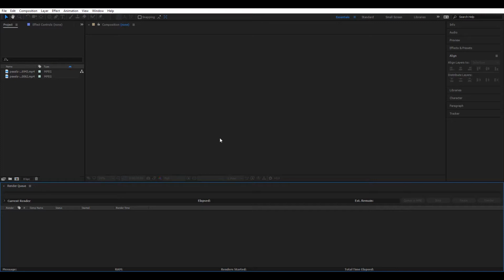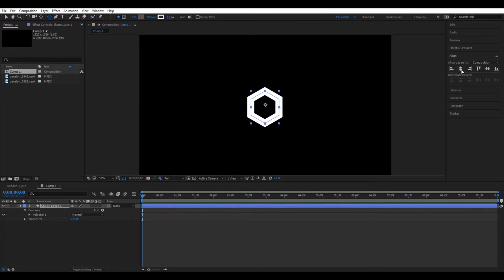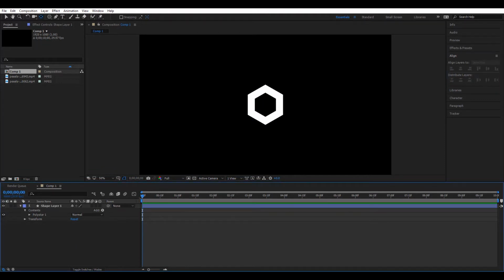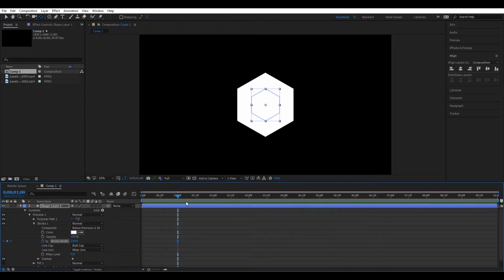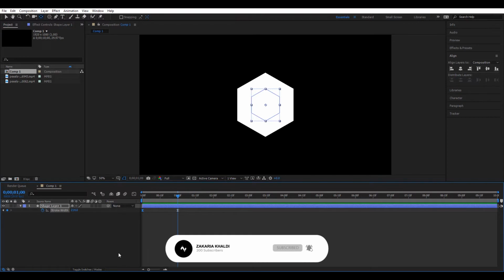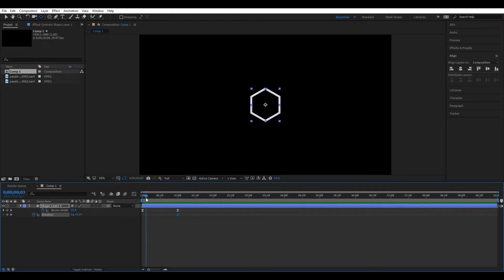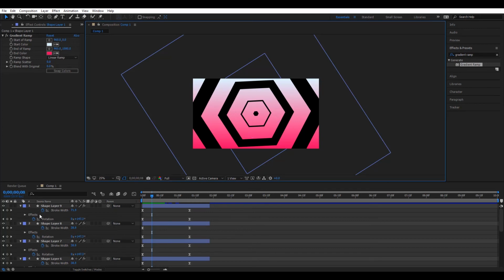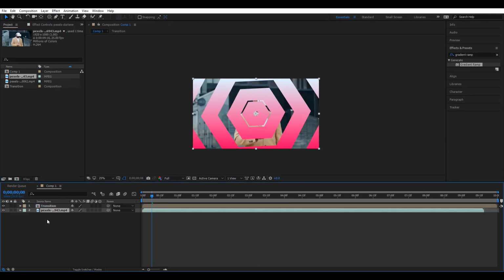How to create Custom Shape Transitions using adobe After Affects CC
in this video we gonna learn how to create custom shape transitions in after effects cc. hope you like this video. if so make a thumbs up and subscribe to our channel to encourage us make more videos. thanks for watching.